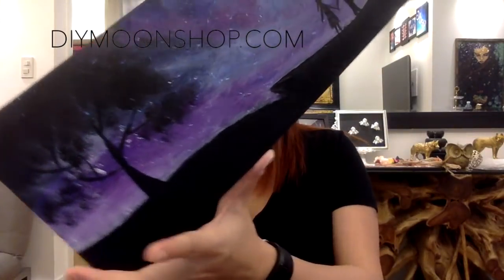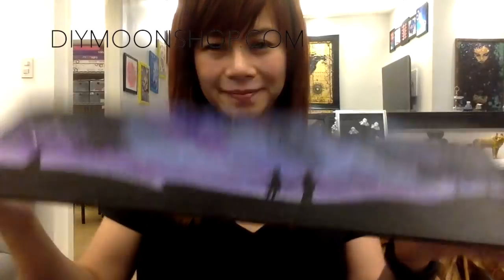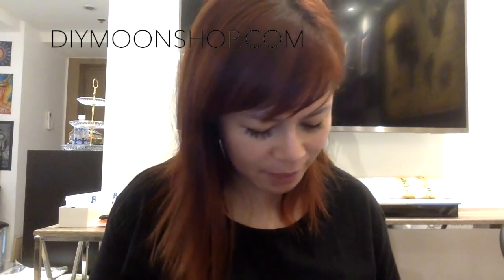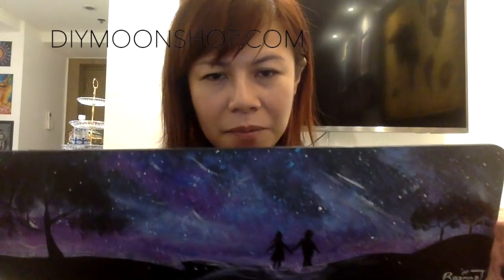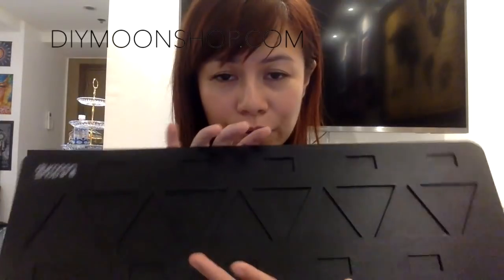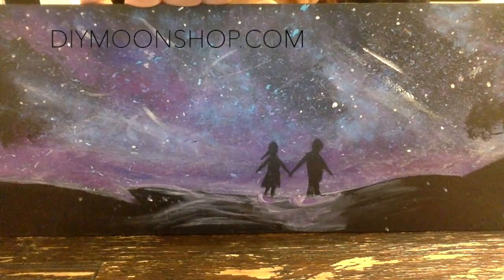Diamond Painting Tool & Art Piece STARS Bead Board DIYmoon SHOP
Here's another bead board for those smaller projects. What I like to do is work with 10 bead colors at a time and lay them out on these boards. Saves the hassle of having to keep transferring beads from container to tray, especially when I'm on a roll.

This with other boards like it, coming very very soon

STARS BEAD BOARD
Acrylic on Wood
by Roanna Jamir

Stars in the sky Glows In The Dark

Hope you like watching this video and find it soothing :)